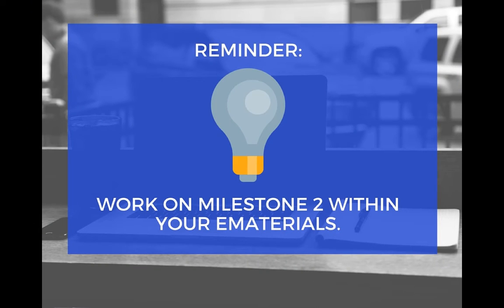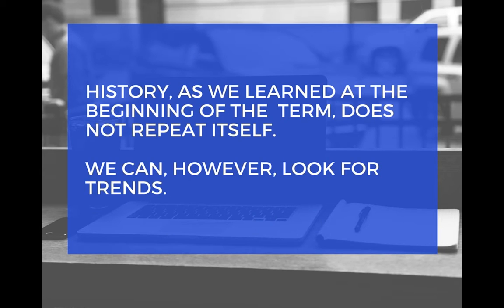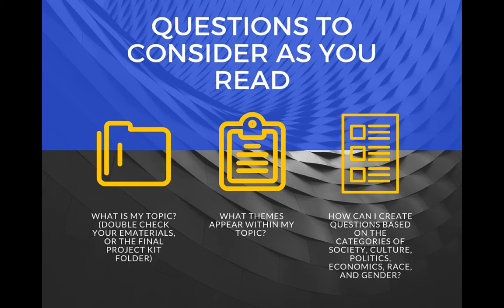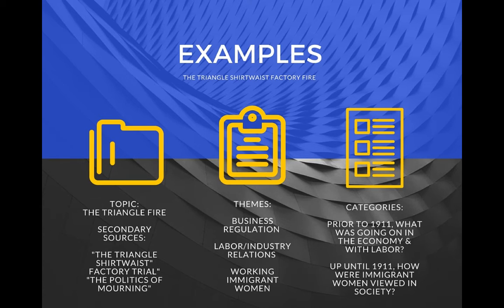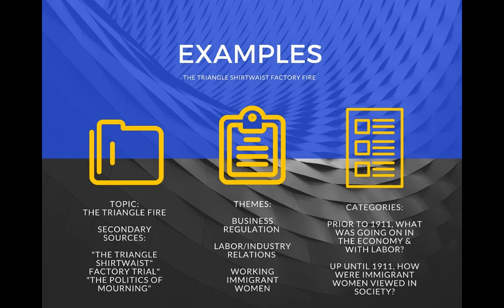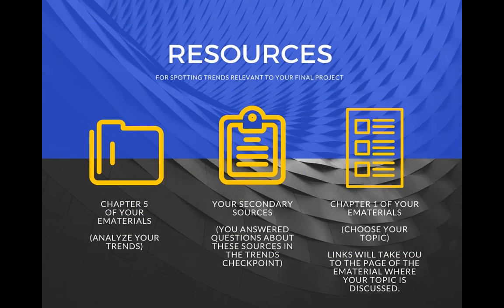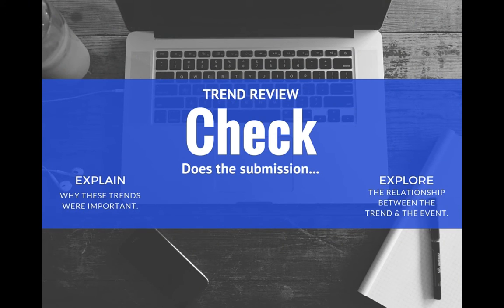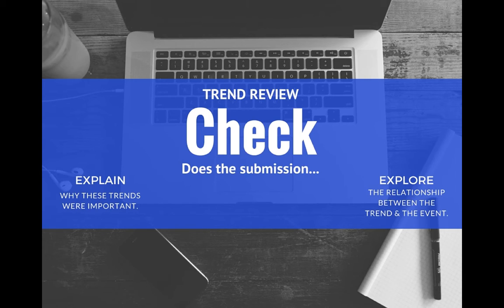Now Trending (Milestone 2) HIS-113/114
Wondering how to identify the trends that you need to discuss for Milestone 2 in HIS-113/114? Watch this video from the Learning Community